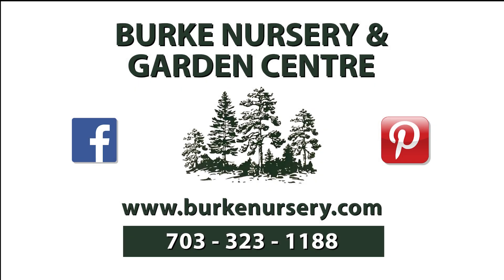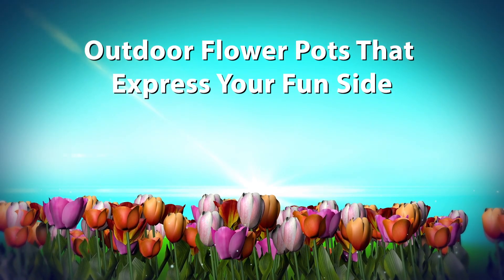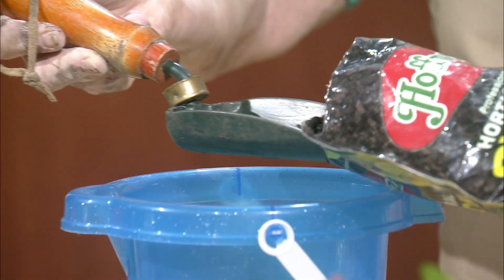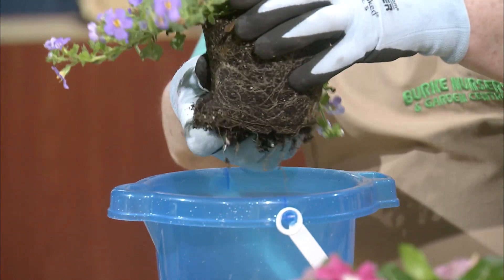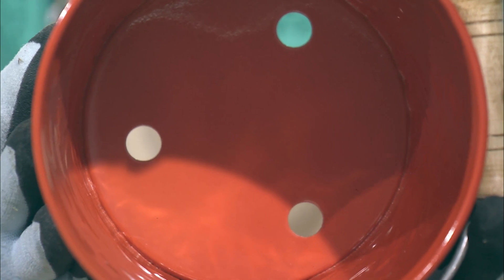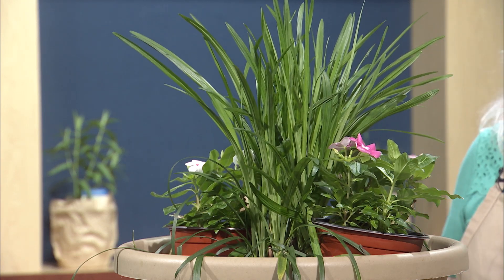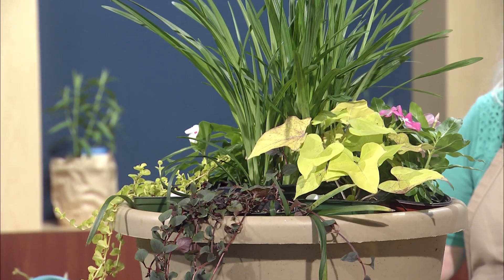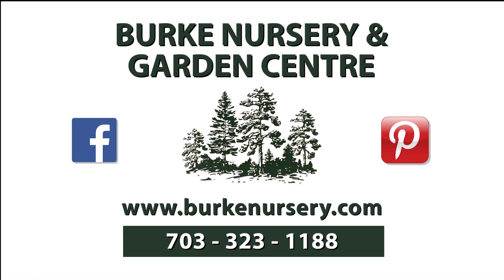Outdoor Flower Pots That Express Your Fun Side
Creating beauty with flowers can happen anywhere you live: In your gardens, on your deck or patio, or even under trees where roots make it too difficult to plant. All you need are the plants, the pots, and your imagination. Check out some of these fun ideas for planting in pots and learn how to create great visual impact no matter where you place these potted plants.